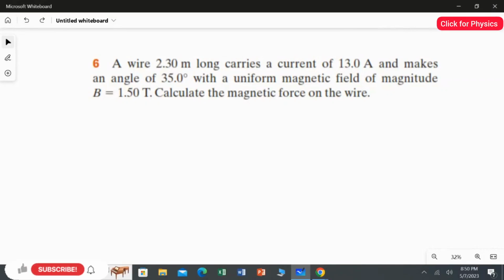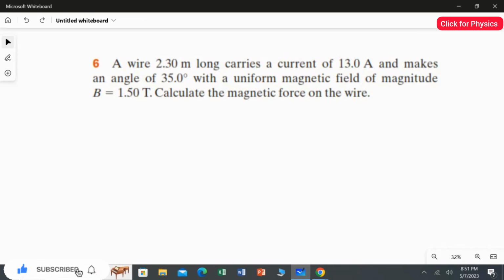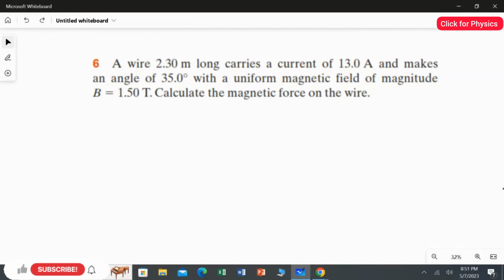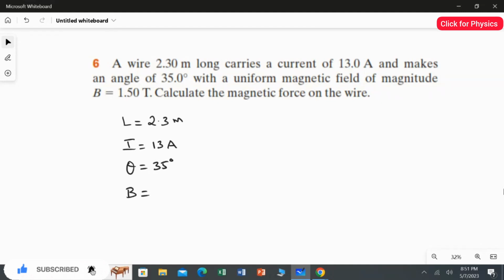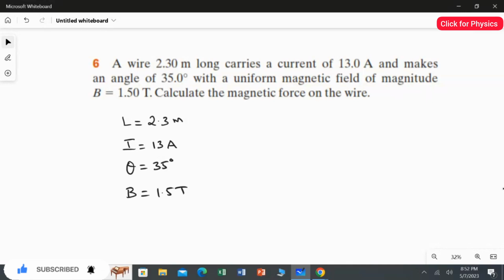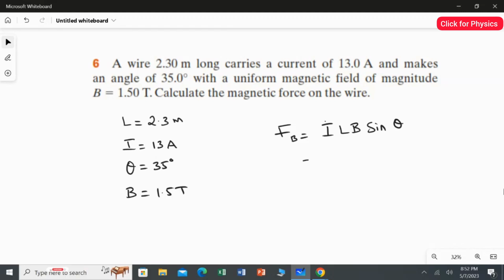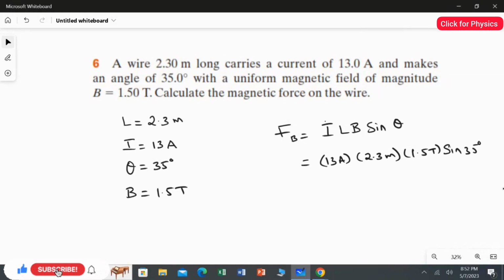Chapter 28- Tutorial Problem 6- Phys121 442 - Magnetic fields.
Tutorial Problem-6
A wire 2.30 m long carries a current of 13.0 A and makes an angle of 35.0° with a uniform magnetic field of magnitude B=1.50 T. Calculate the magnetic force on the wire.